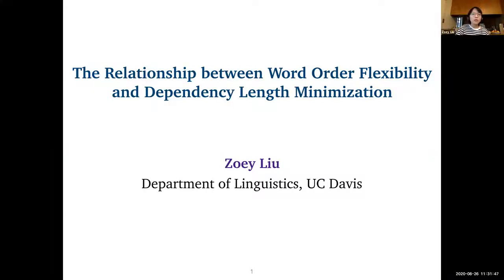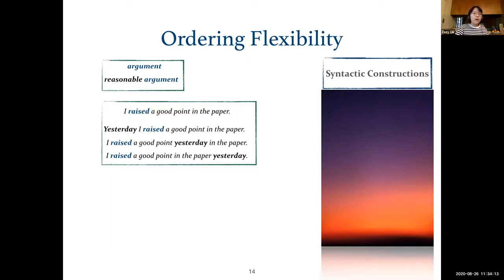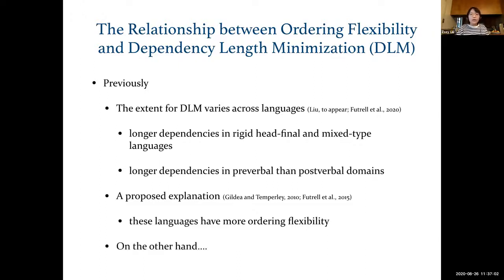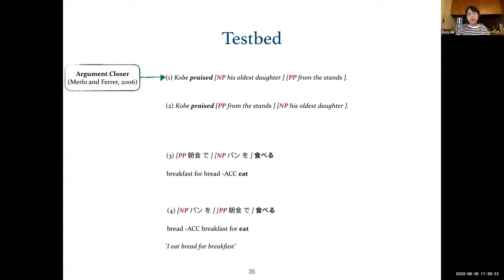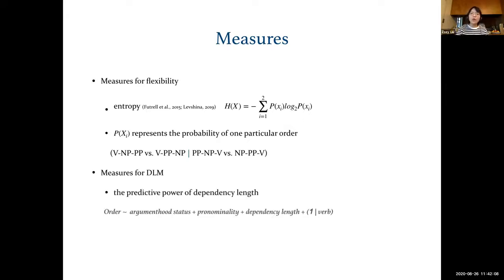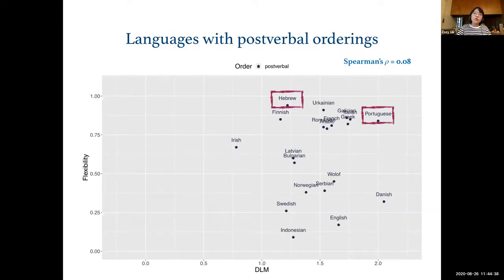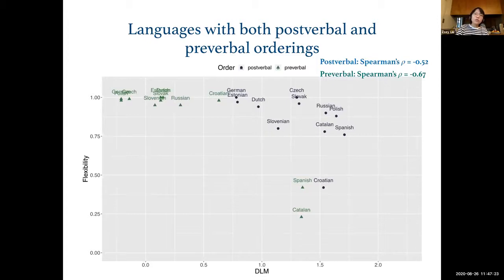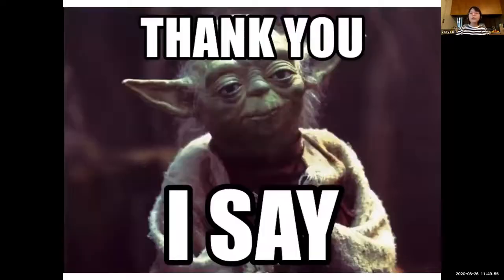NPOWO Day One Zoey Liu